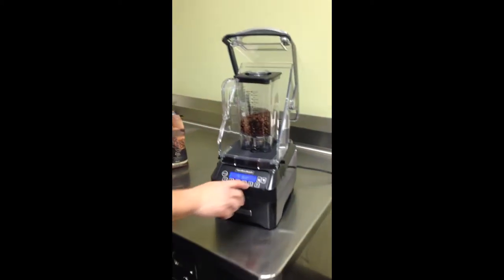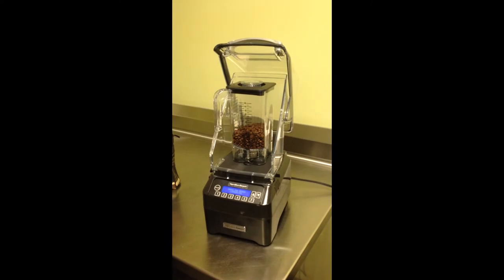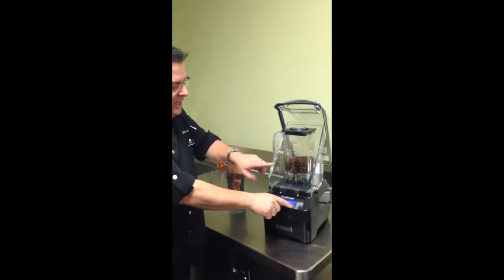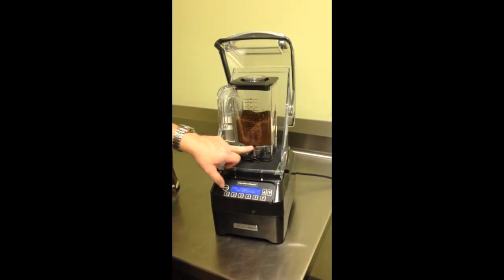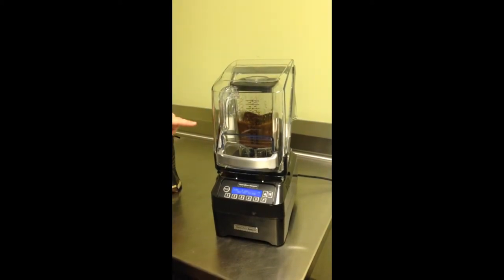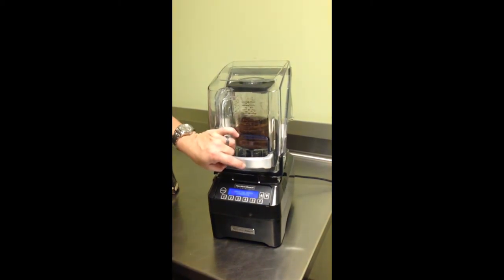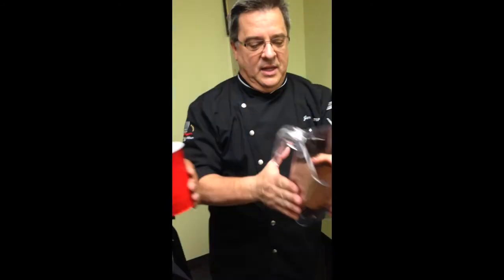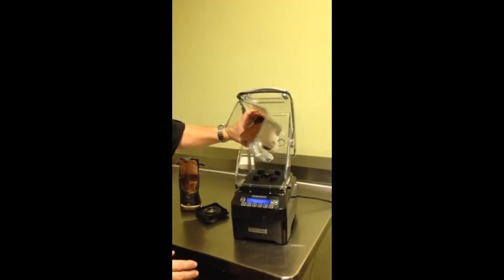Hamilton Beach HBH750 Eclipse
Krótki film opisujący czym jest profesjonalny blender Hamilton Beach HBH750 ECLIPSE importowany wyłącznie do Polski przez firmę Alva sp. z o.o.